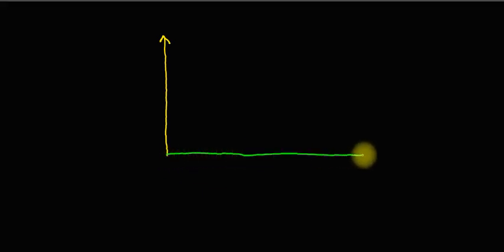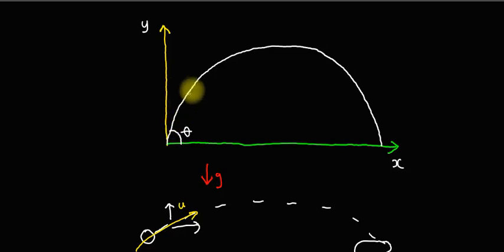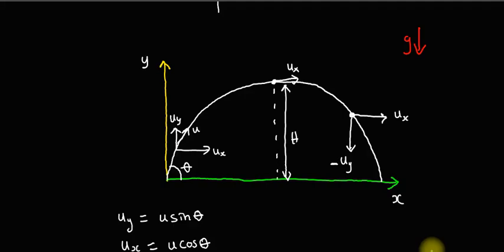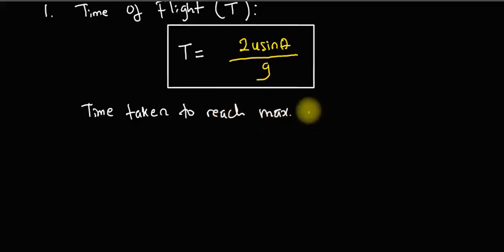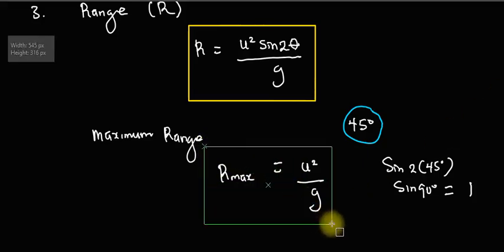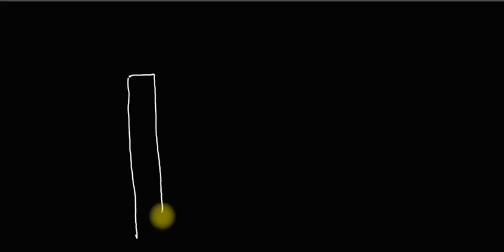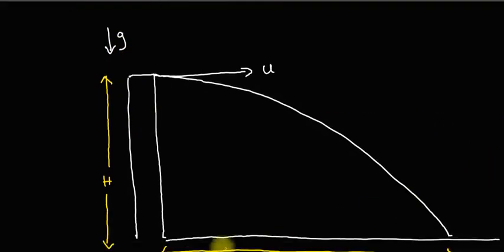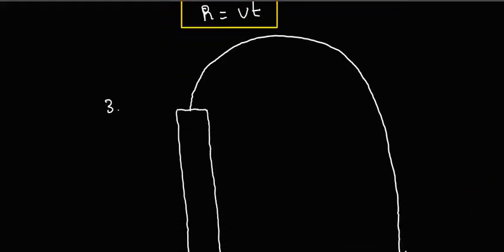Projectiles | Concepts, Formulas Overview, JAMB 2025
SmartPrep Tutorials, JAMB 2025.